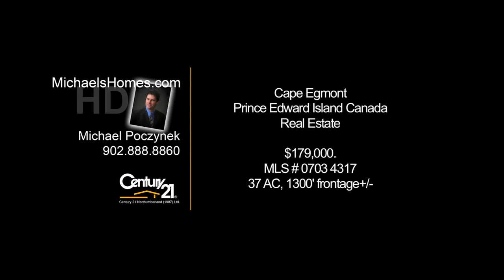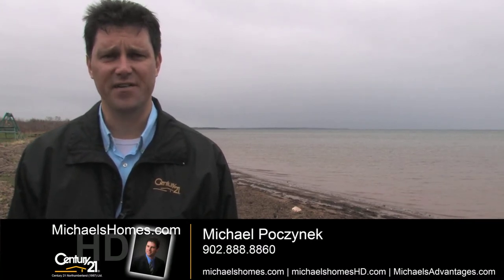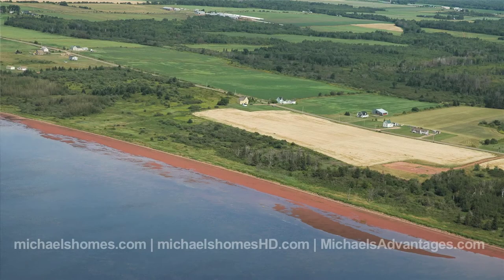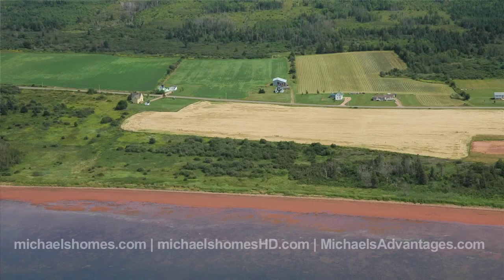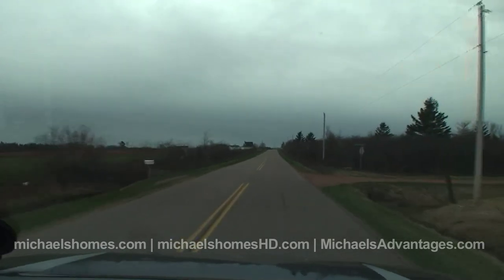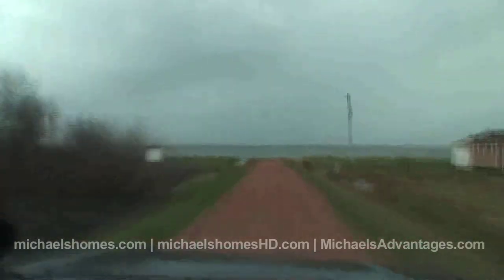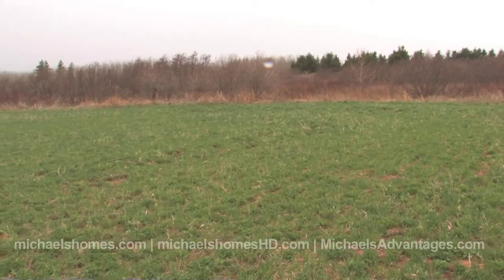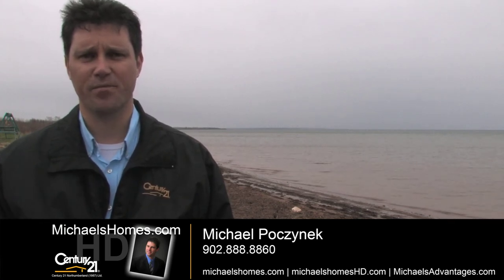Prince Edward Island Real Estate Waterfront Oceanfront Cape Egmont 37AC west of Charlottetown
PRICE REDUCED TO $199,000!
| Call Toll Free 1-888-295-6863 or direct (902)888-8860.
Located 20 minutes west of Summerside, 60 minutes west of Charlottetown, 40 minutes west of the Confederation Bridge in Borden, 35 minutes from Kensington.  This video was done by Michael Poczynek from Century 21 Northumberland in Summerside, Prince Edward Island, Canada.  Michael has specialized in oceanfront, waterfront, land, recreation, income, and development properties in Prince Edward Island including Summerside, Charlottetown, Cavendish, Rustico (home of the best Lobster), North Cape (Windmills) Kensington, Anne of Green Gables, Hunter River, Souris, Alberton, O'Leary, Stratford, East Point and more since 1997. Also be sure to check out Prince Edward Island's largest collection of Aerial Photos Follow me on Twitter for instant video updates and more Make sure you join my mailing list Add me as a friend on Facebook
Cameras used were a Nikon D200, Sony HDR-HC7, & Canon XH-A1s edited via Final Cut Pro 7.